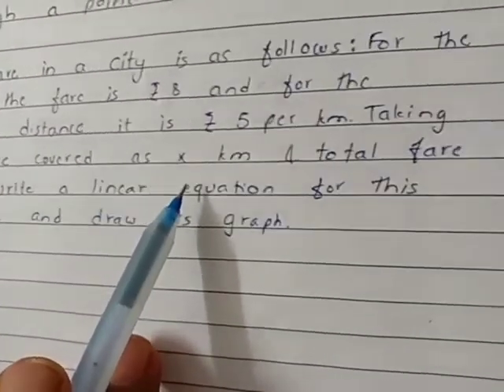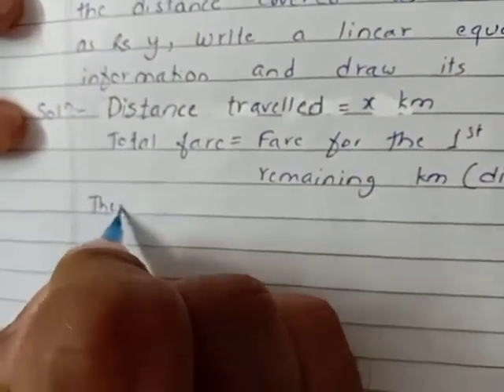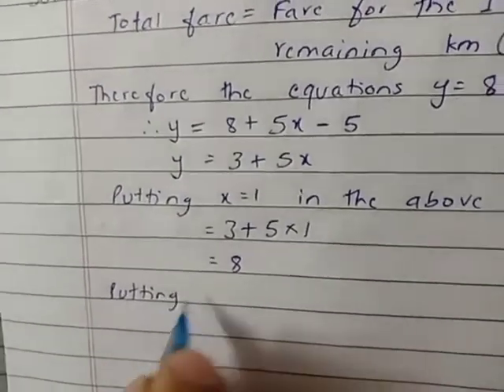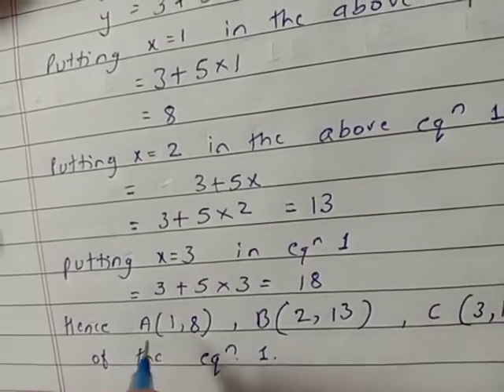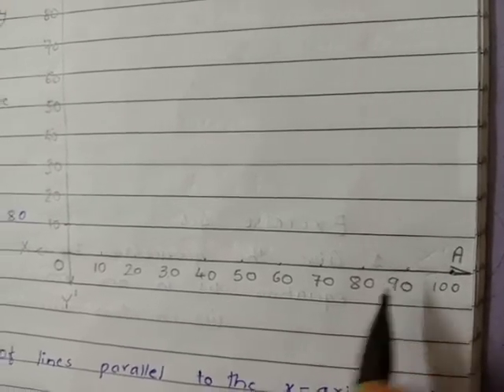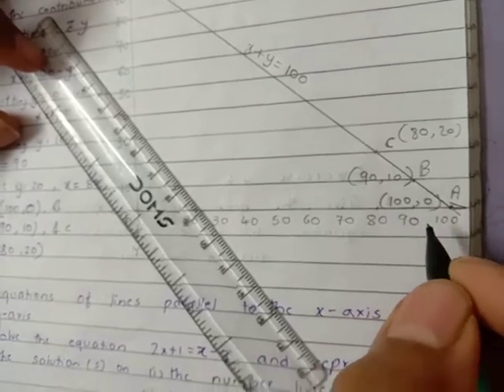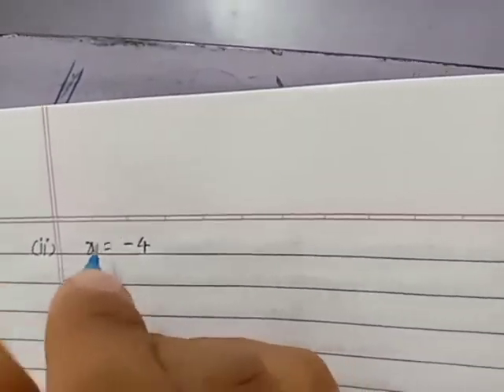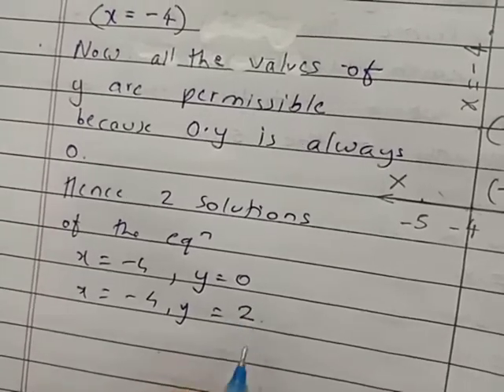ARYA INSTITUTE OF ENGLISH MEDIUM STD 9th Maths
STD 9th
Maths
Linear equations in two variables
Part 2